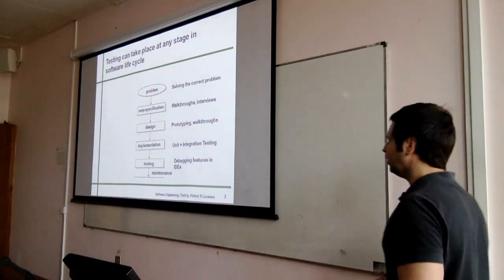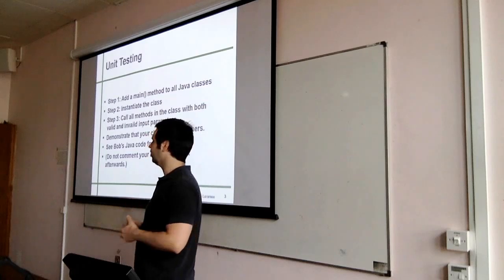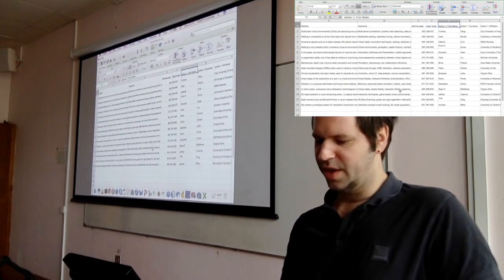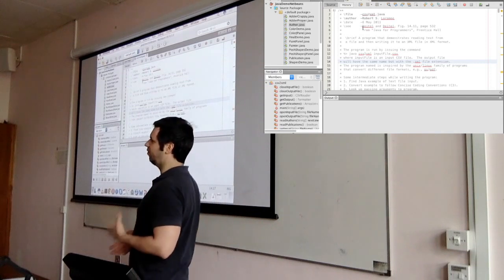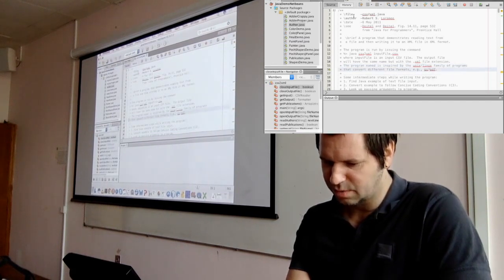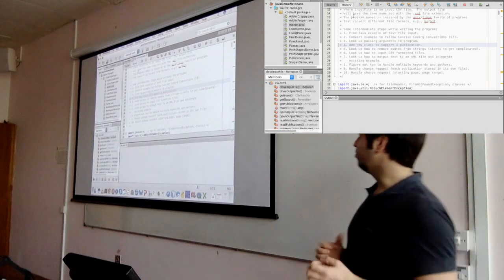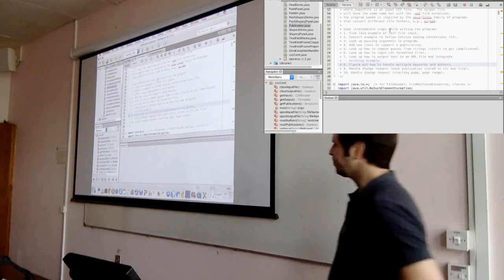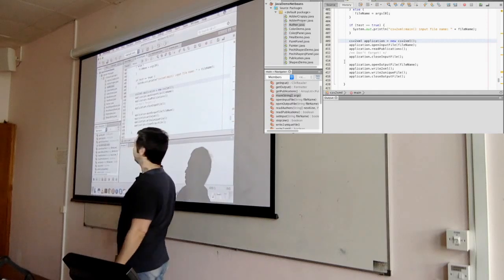Software Engineering: Unit and Integration Testing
software testing
unit testing
integration testing
real-world example
converting a CVS file to XML format